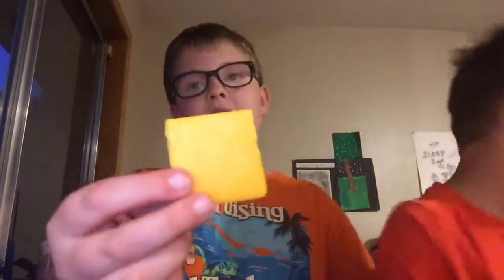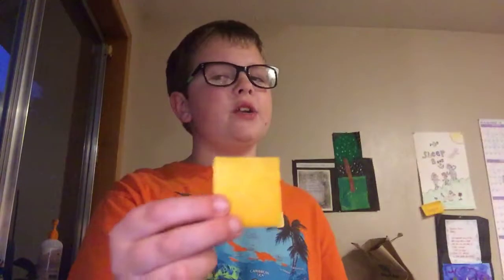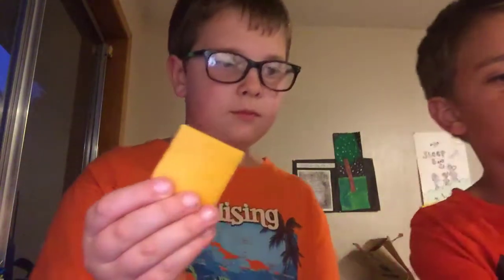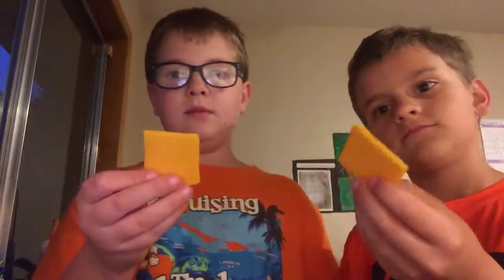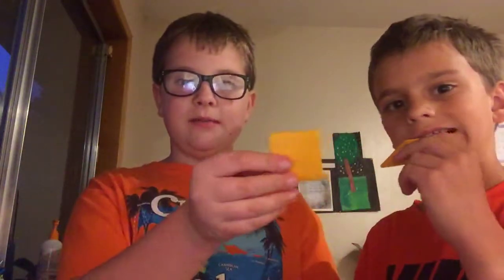Cheese taste test and ranking